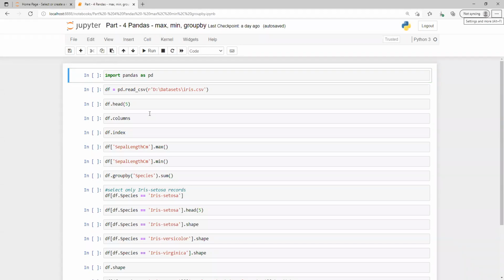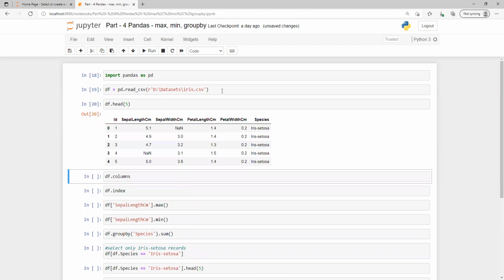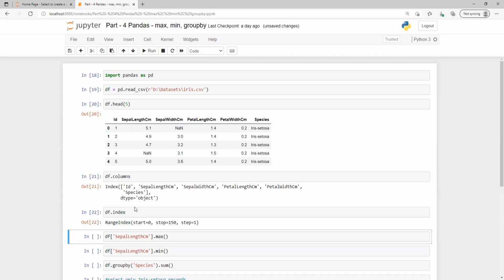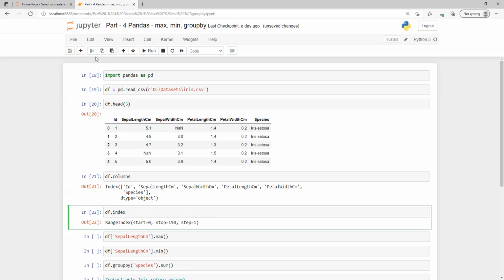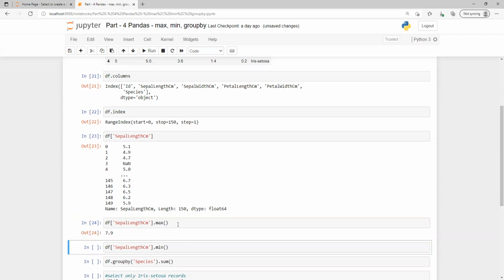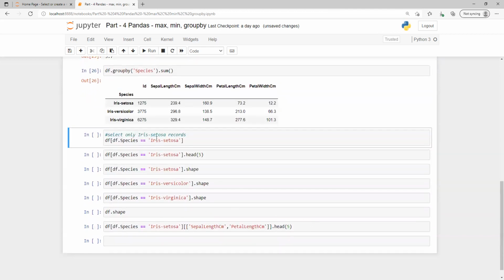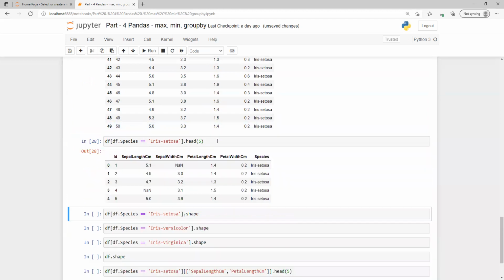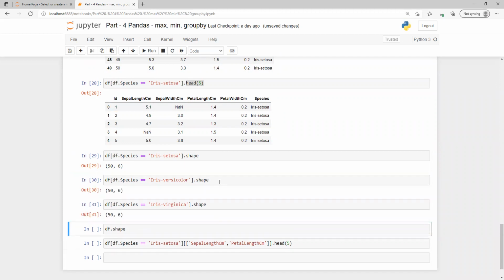Part 4 Pandas max, min, group by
Pandas

Pandas - max, min, group by